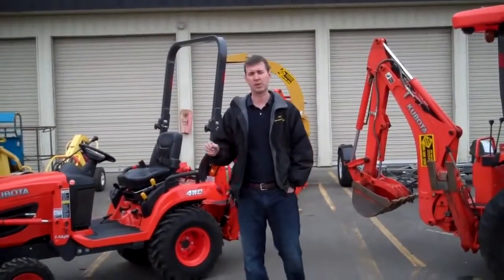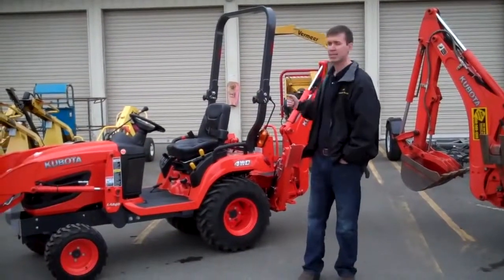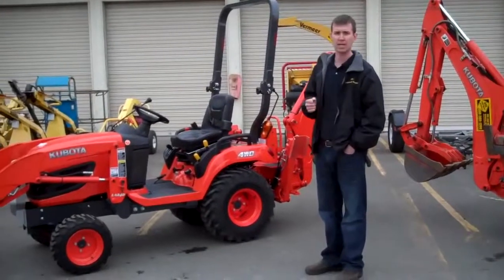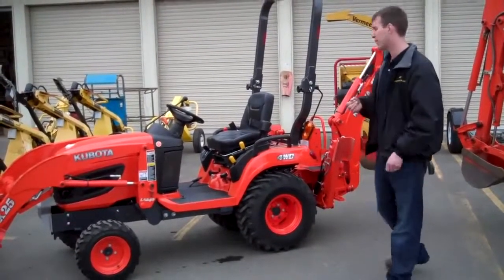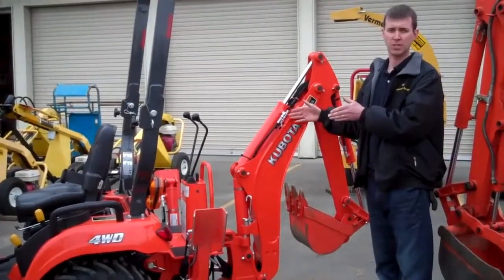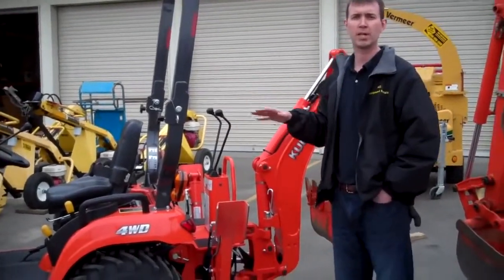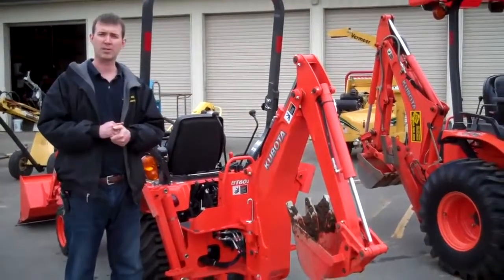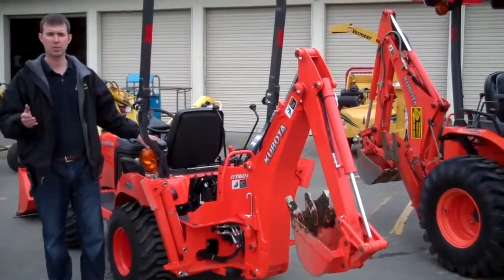The Small Wonder BX25